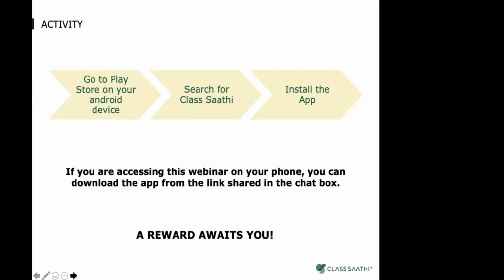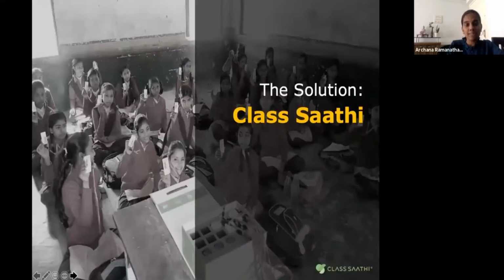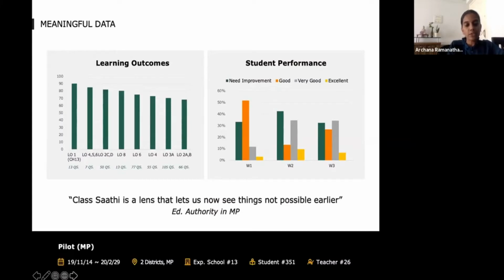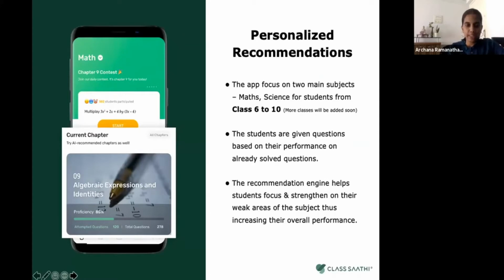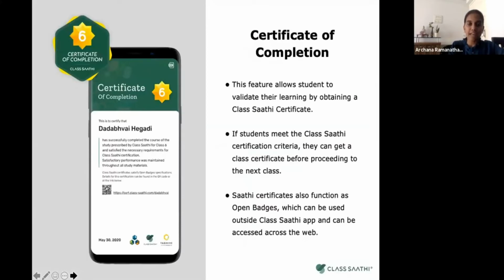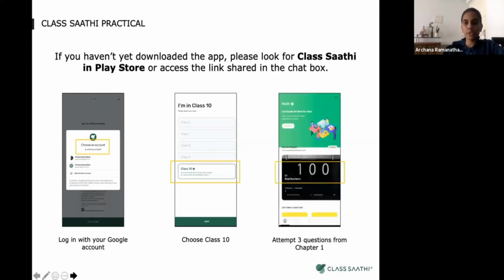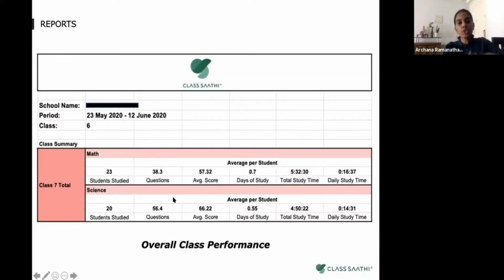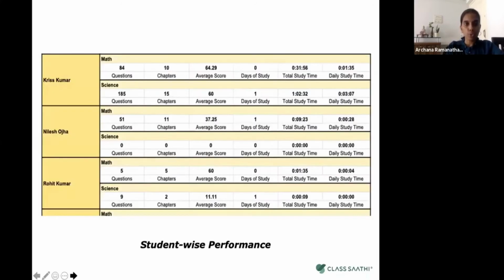[Class Saathi Webinar series] Firki X Taghive _ Effectively Measuring Student Learning...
[Class Saathi Webinar series] Firki X Taghive  :
Effectively Measuring Student Learning with Class Saathi

[From Firki]
Online classrooms have become the new normal today. To maintain high student attention, retention, and comprehension, teachers have been working hard to get comfortable with new technologies and with new styles of interaction. Teachers are doing a great job but are students learning? Could there be an easy way to do regular formative assessments? What if, after every class you could now assess the learning of each student and also get detailed class-wise performance analytics, thus making your classrooms personalized? That’s exactly what Class Saathi has set out to achieve – help teachers and schools take a hassle-free data-driven approach to improving teaching and learning.

In today’s webinar, you will:
1. Understand about Class Saathi and all its offerings.
2. Learn about the at-home app and its features.
3. Explore ways of using the app for assessments.
4. Get a glimpse of the sample analytics provided by Class Saathi.

Listen to our CEO, Mr. Pankaj Agarwal & India Lead, Archana in the webinar held with Teach For India 💁